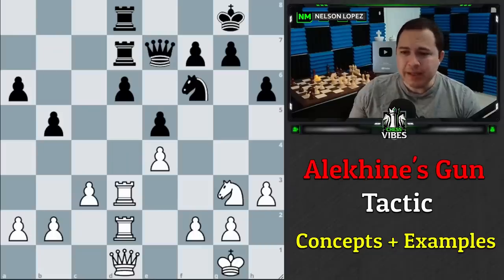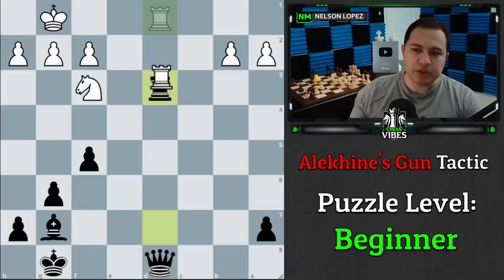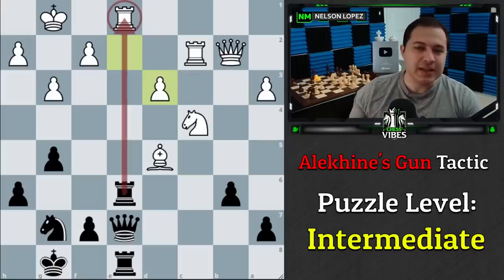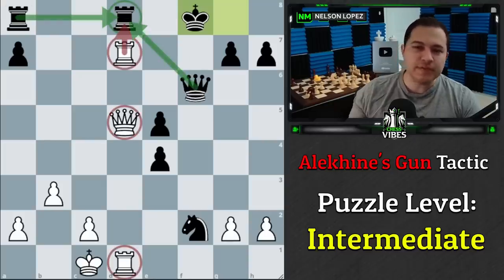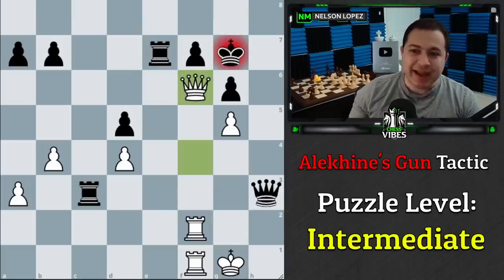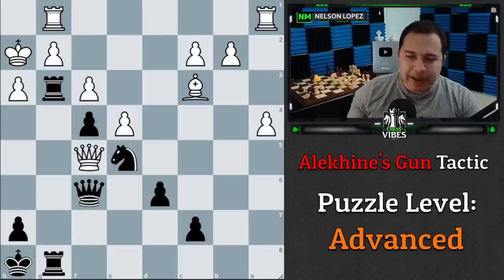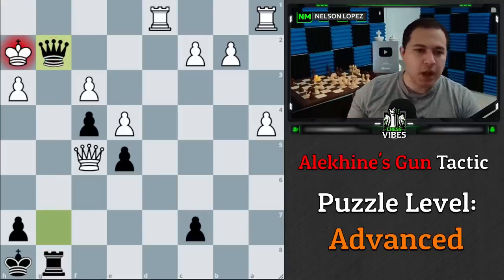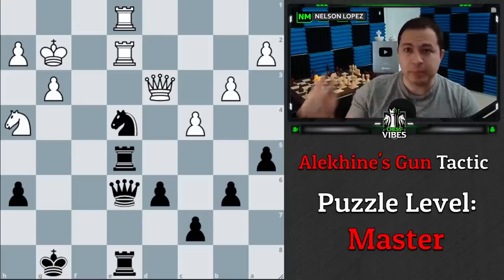A Common Chess Tactic You Might Be Overlooking - The Alekhine's Gun Chess Tactic